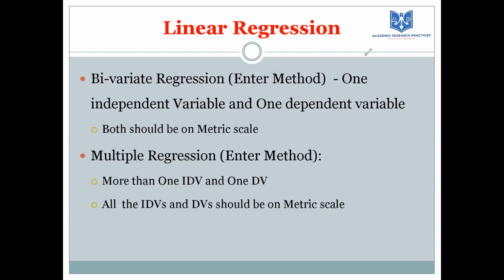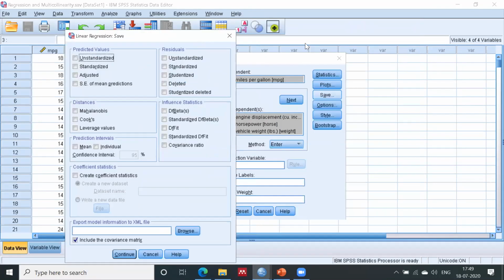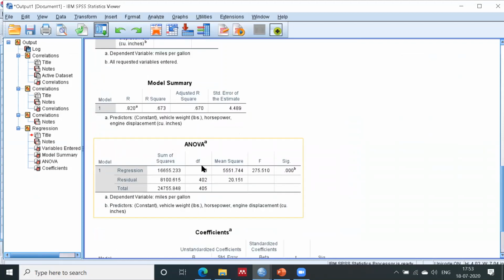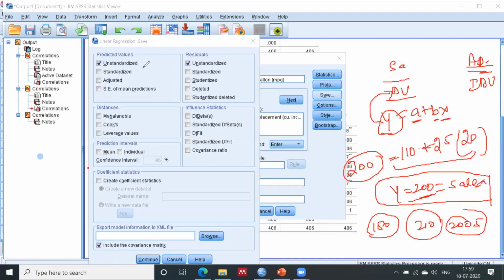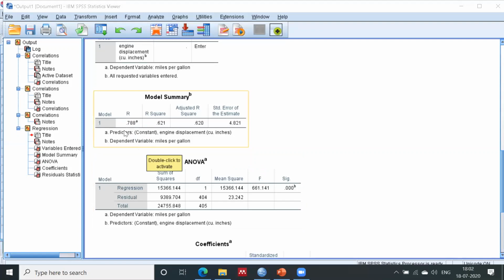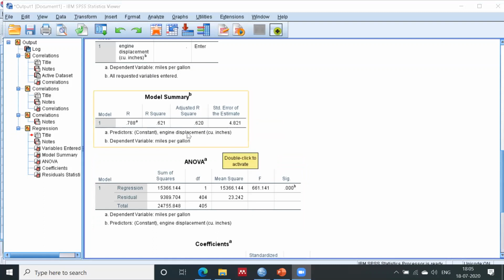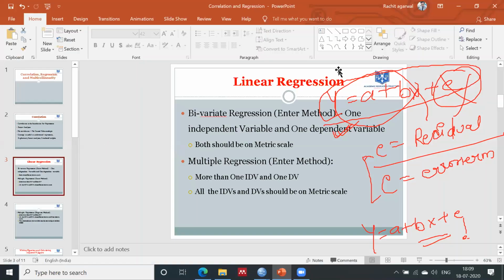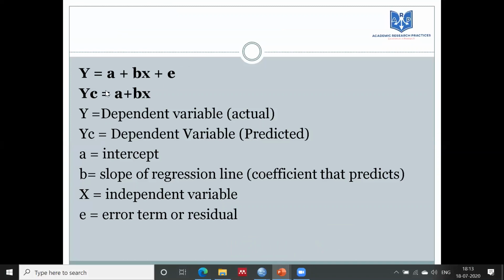Regression | Linear regression | SPSS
Basic about regression and linear regression on SPSS